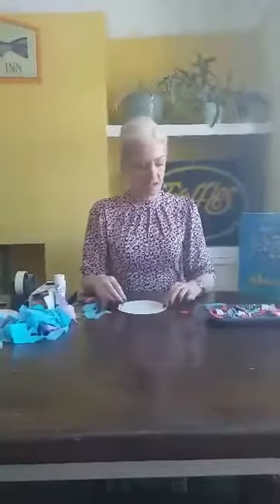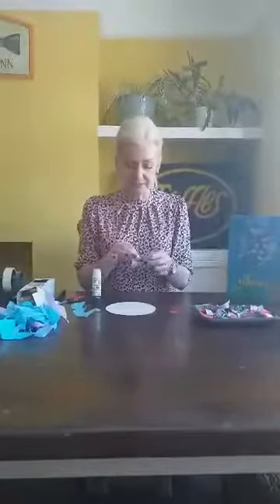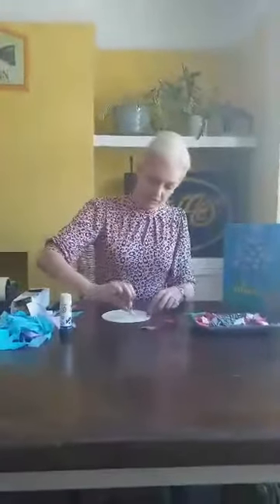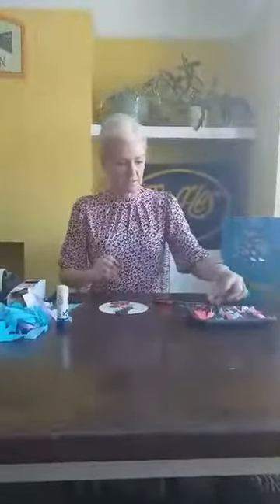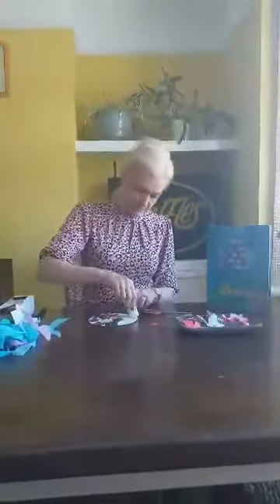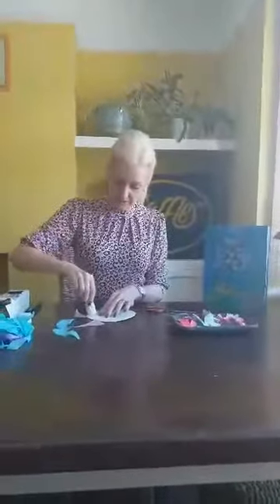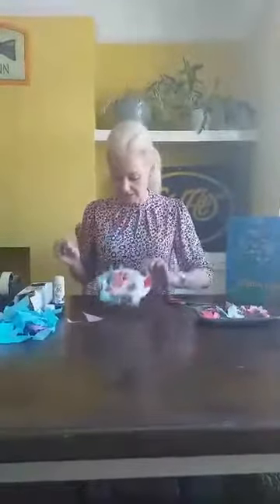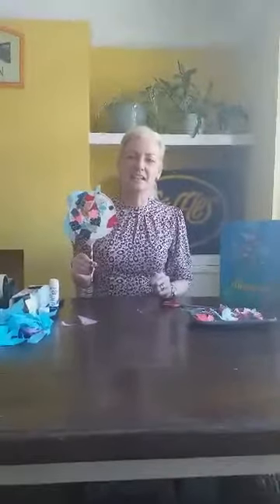Rainbow fish activity with Tracy.